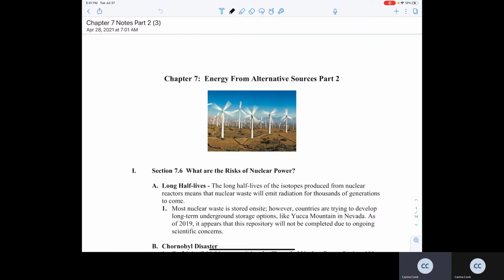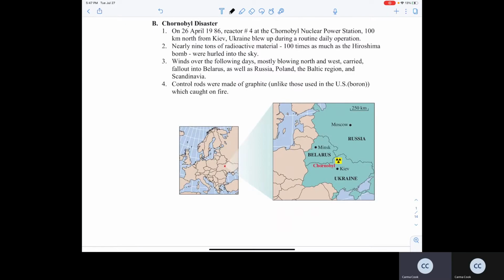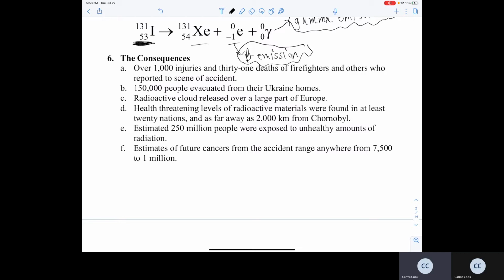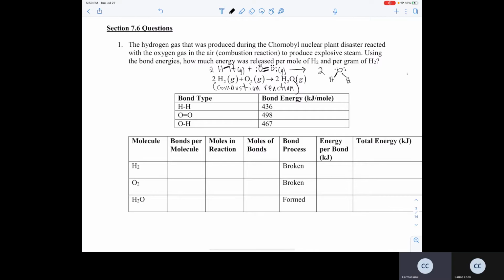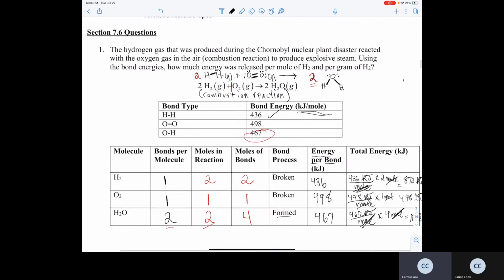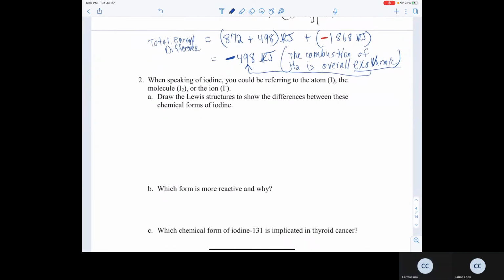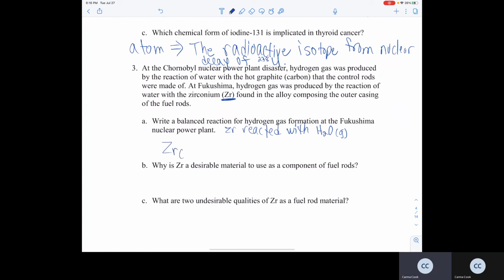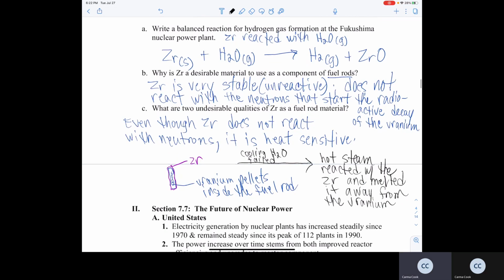Ch 7 Part 2 Video #1 Risks of Nuclear Power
Discussion of Chernobyl and Fukishima nuclear disasters